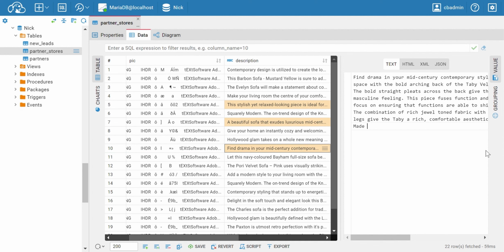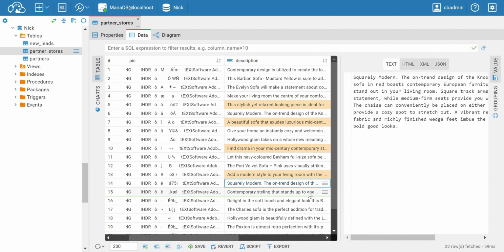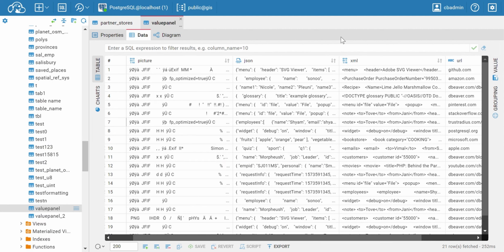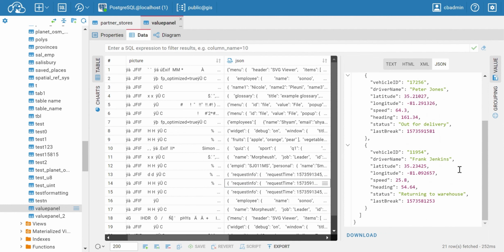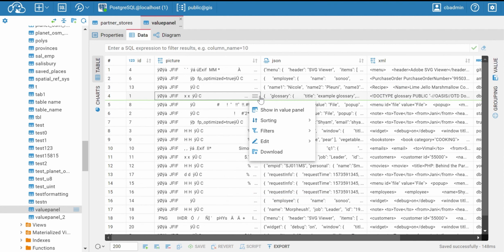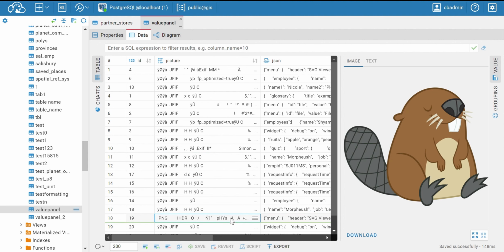How the Value Panel extends CloudBeaver’s capabilities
Data Editor is a useful and often necessary feature when working with data in CloudBeaver. Its functionality is not limited to editing a table in Grid mode or sorting a filter field. It has a Value Panel that allows you to conveniently change and view data.